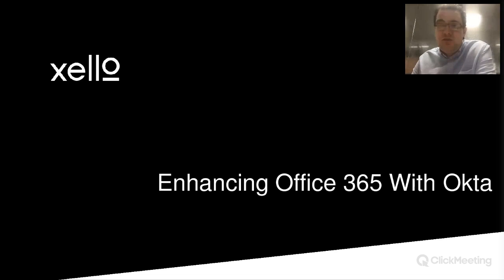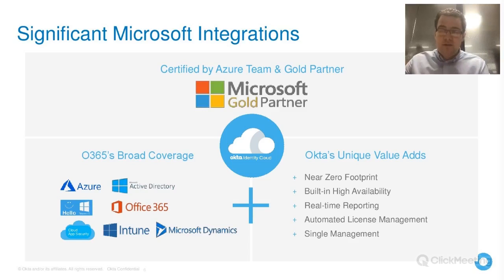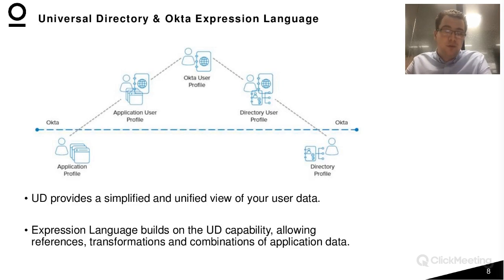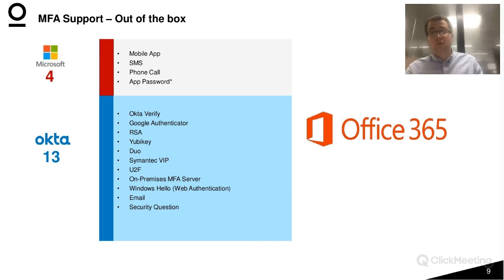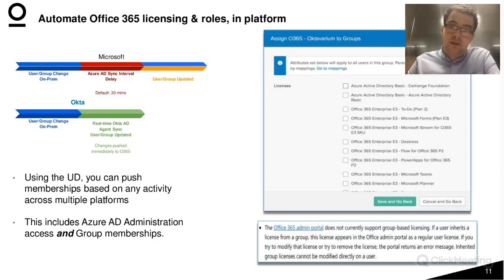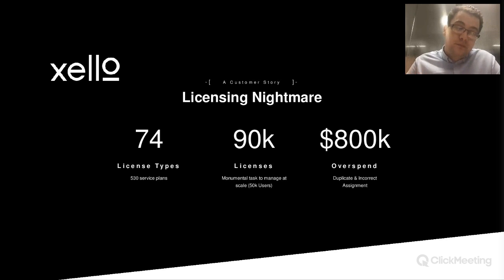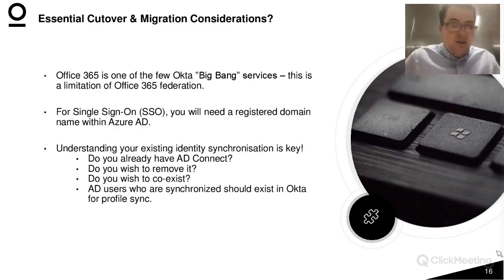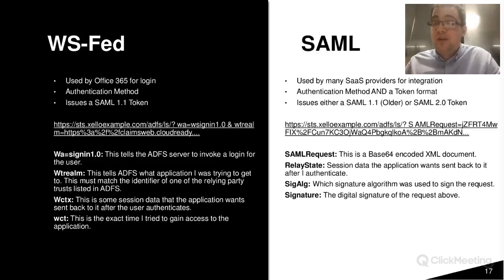How Okta Can Enhance Your Office 365 Deployment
Ensuring your digital transformation is backed by a strong identity strategy, with extensible connectivity and functionality, can be daunting for even seasoned admins.

In this half-hour long session, Xello’s technical consultants will take you through onboarding Office 365 to Okta and the common pitfalls companies may face during migration. Join our webinar to learn:

- Best options when onboarding from Office 365 to Okta
- How Okta can enable your digital-first identity strategy
- How modern SAML/WS-Fed authentication works
- Demonstrating how to migrate from Azure AD to Okta
- What to configure before Azure AD to Okta migration